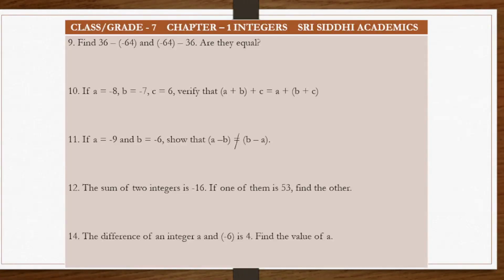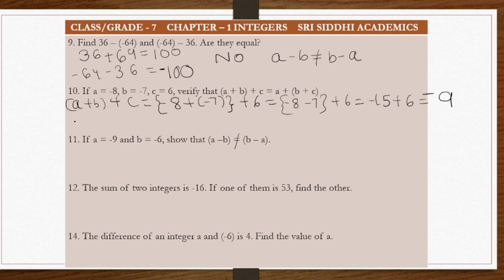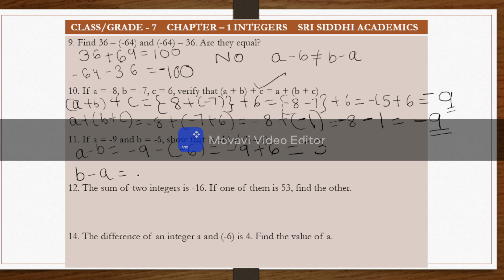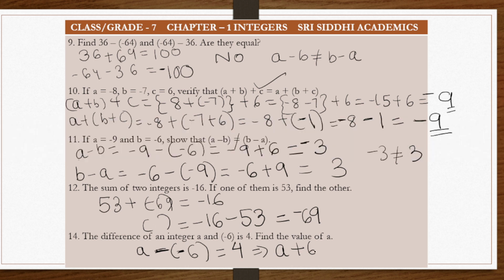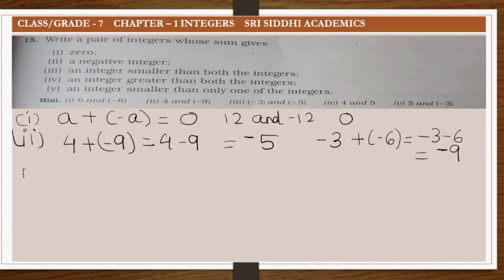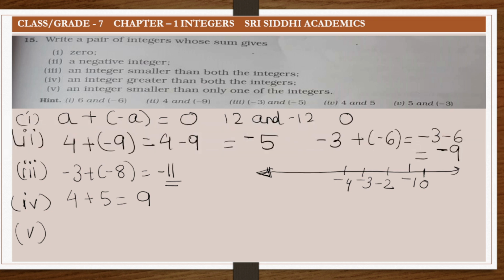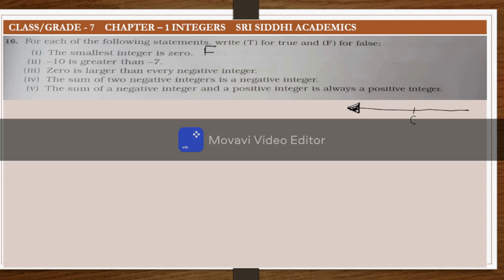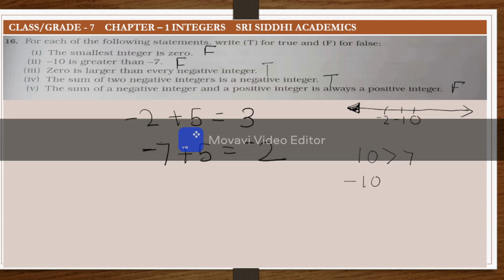Class 7 Integers | RS Aggarwal Exercise 1A Q9-15| Ncert | Cbse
Class 7 Integers | RS Aggarwal Exercise 1A Q9-15| Ncert | Cbse#Integers#class7chapter1#grade7chapter1#srisiddhiacademics#rsaggarwal

Timestamps
00:00 Introduction
00:31 Exercise-1A Q9
01:41 Exercise-1A Q10
04:22 Exercise-1A Q11
05:59 Exercise-1A Q12
07:14 Exercise-1A Q14
08:46 Exercise-1A Q15(i)
09:23 Exercise-1A Q15(ii)
10:17 Exercise-1A Q15(iii)
11:42 Exercise-1A Q15(iv)
12:20 Exercise-1A Q15(v)
14:33 Exercise-1A Q16(i)
15:24 Exercise-1A Q16(ii)
15:54 Exercise-1A Q16(iii)
16:11 Exercise-1A Q16(iv)
16:35 Exercise-1A Q16(v)